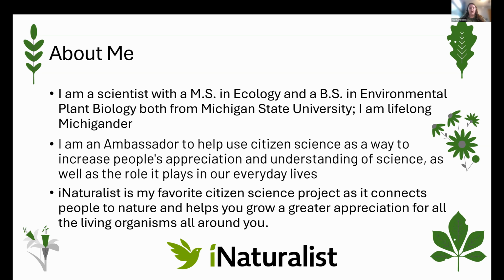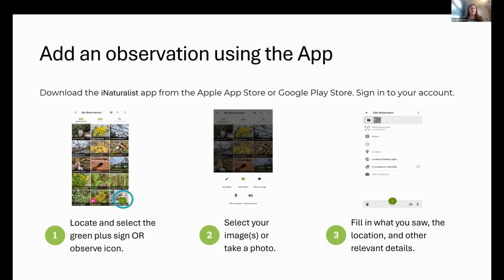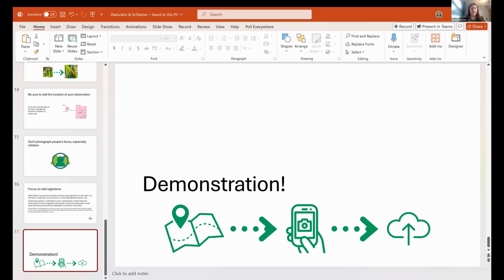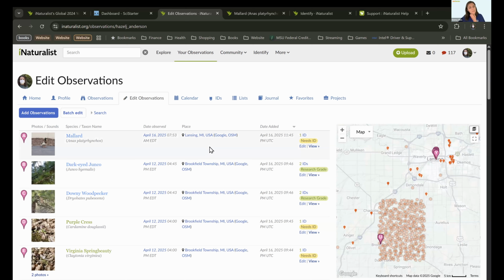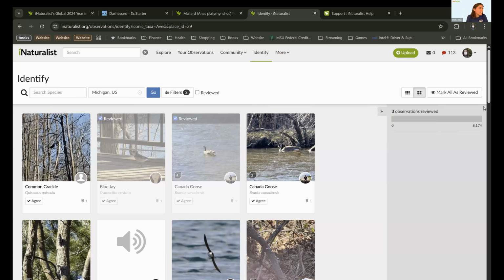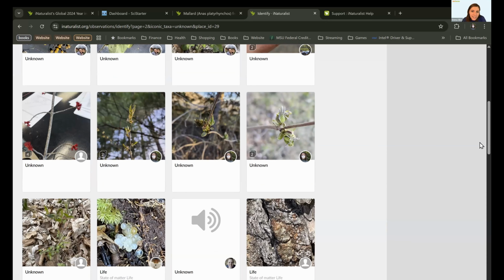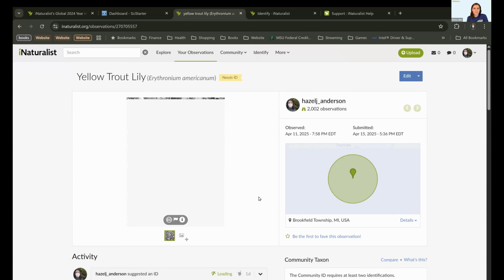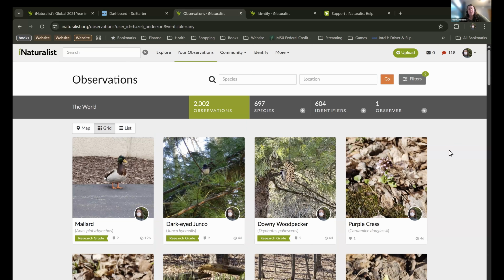iNaturalist with Hazel Anderson – Acts of Science Sprint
This recording is part of the CitizenScienceMonth halfway event on April 16, 2025.